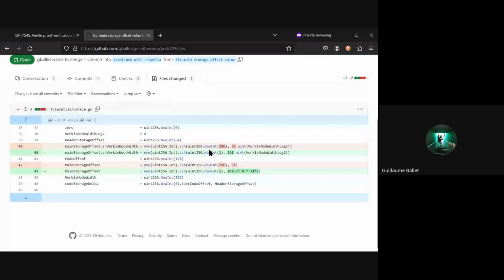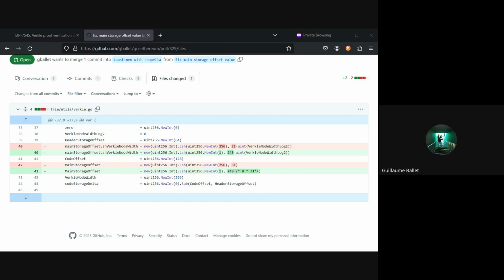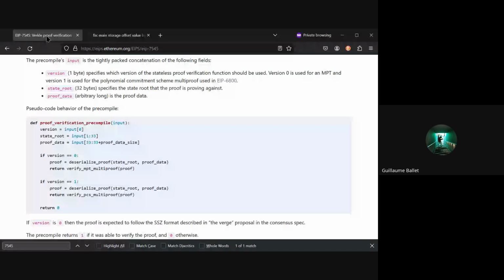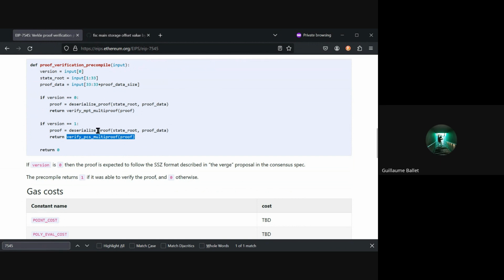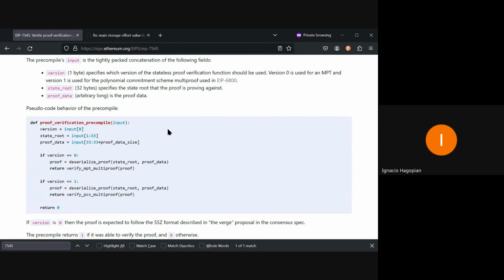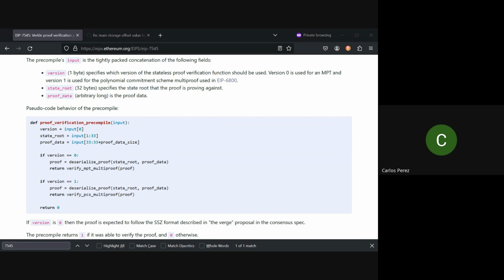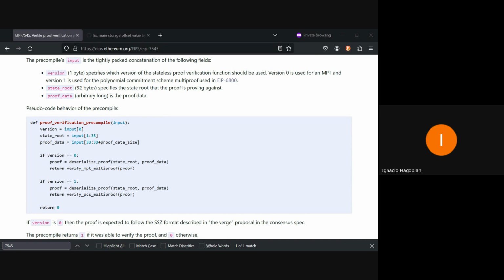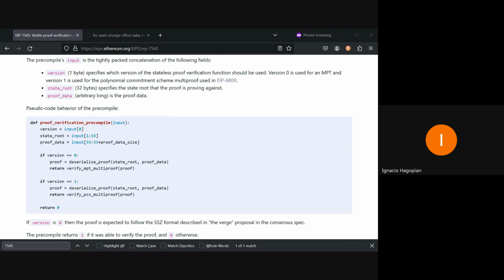Verkle Implementers Call #9